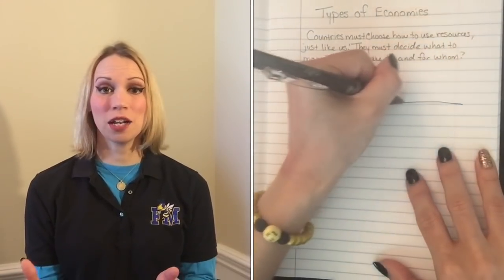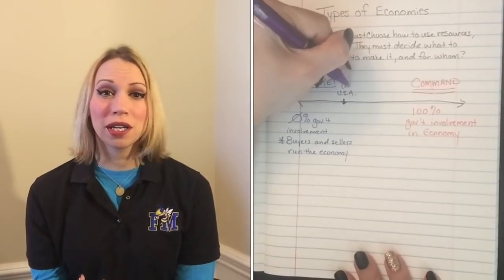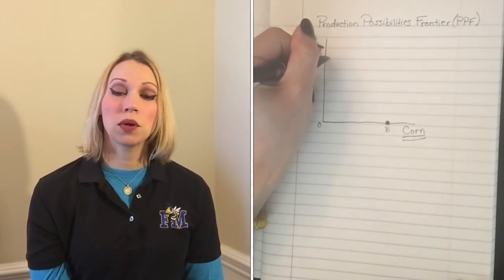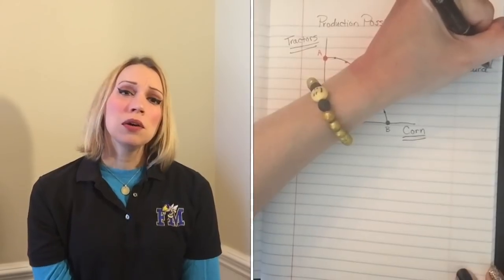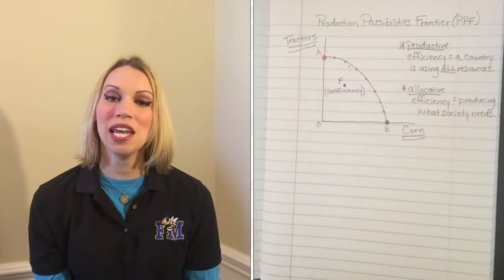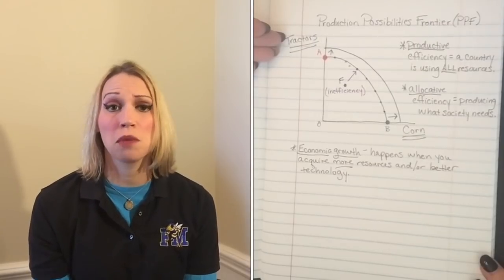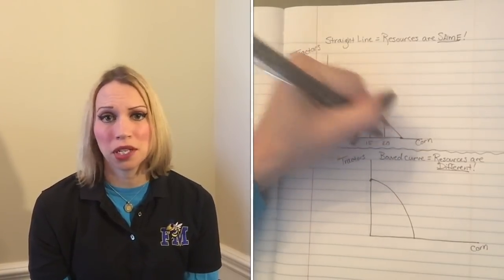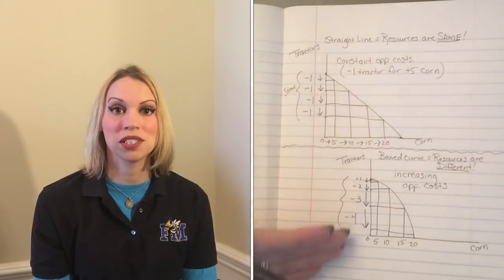Production Possibilities Frontier